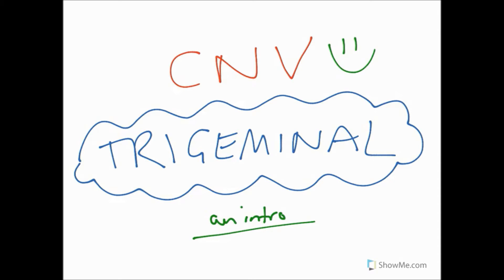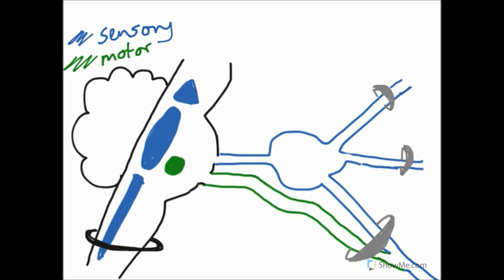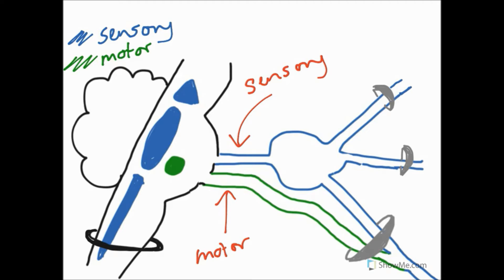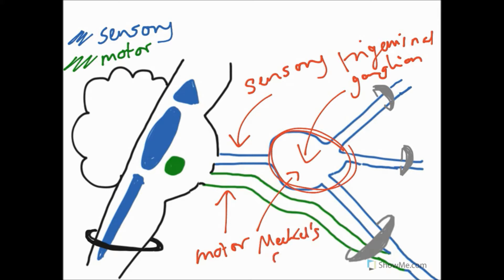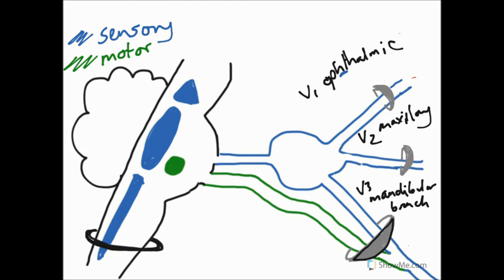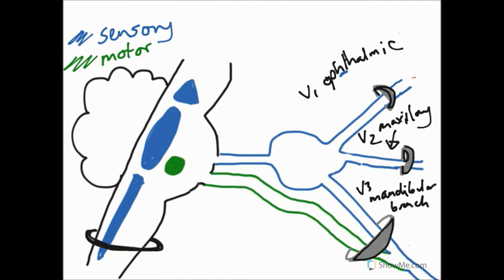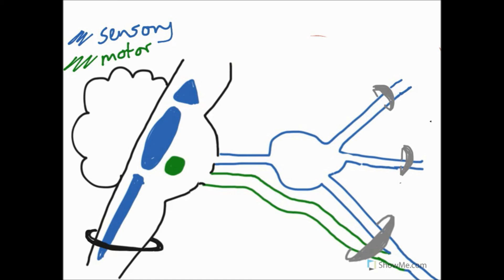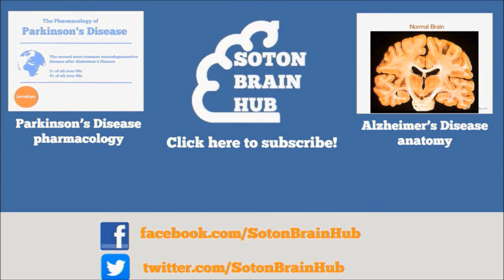Trigeminal nerve introduction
In her latest video for SBH, Ellie walks us through all the important aspects of the trigeminal nerve in terms of anatomy, structure and function!